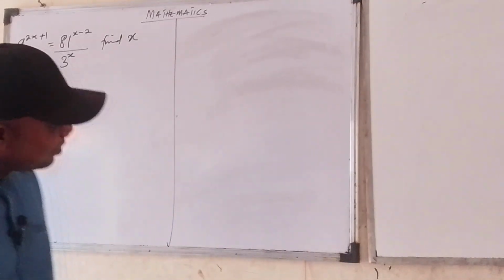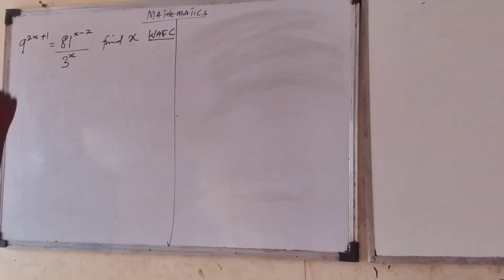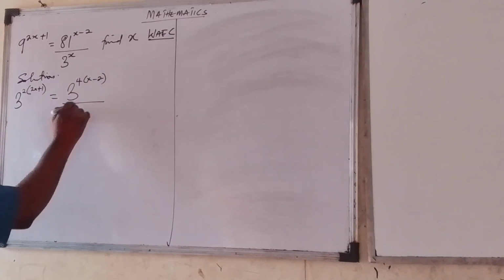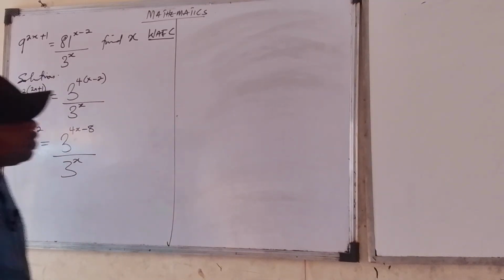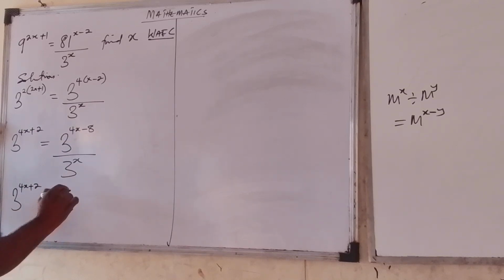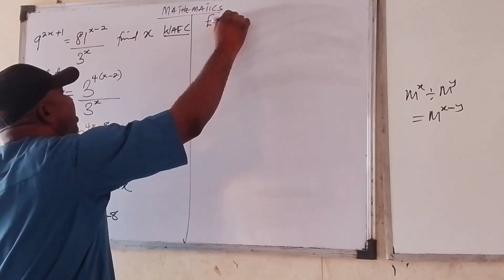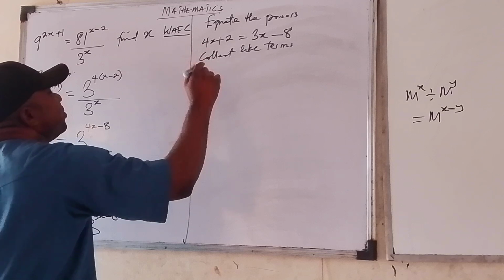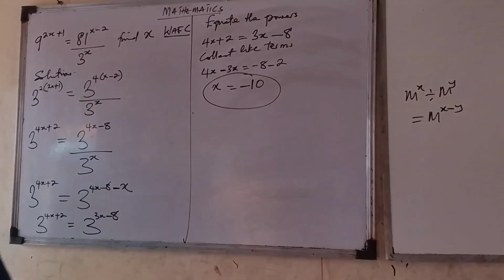Solve 9^(2x+1) = 81^(x-2) / 3^x, find x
In this video, we solve the exponential equation 9^(2x+1) = 81^(x-2) / 3^x and find the value of x, using the laws of indices and exponents. This type of question is common in SSCE, UTME, A-Level, and senior secondary school mathematics exams.